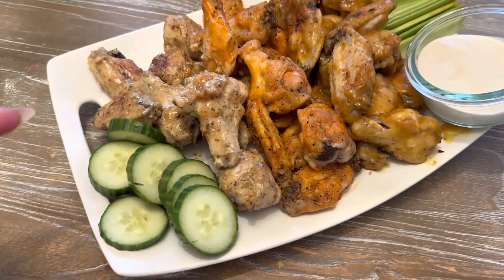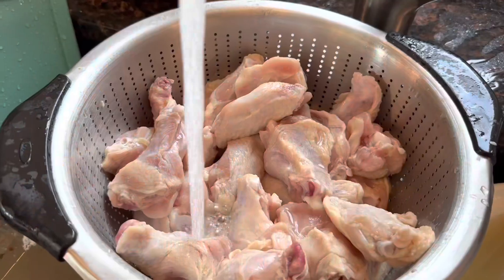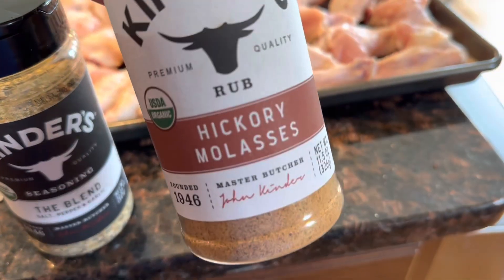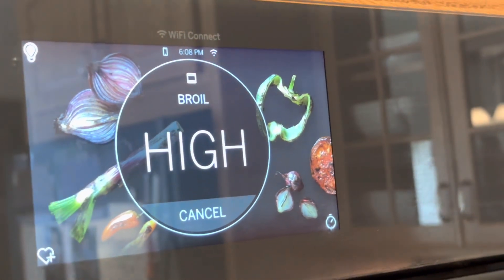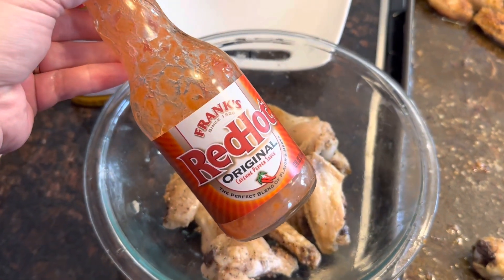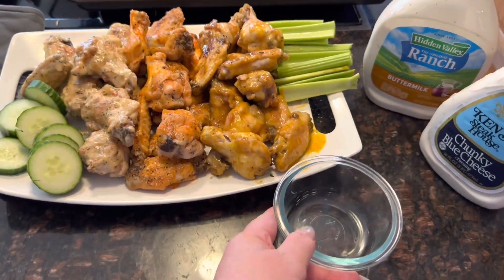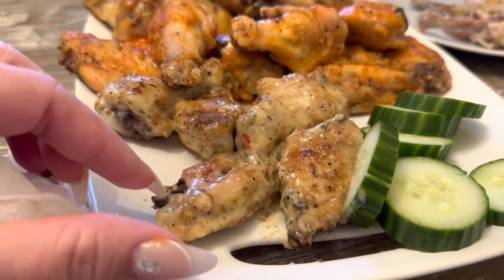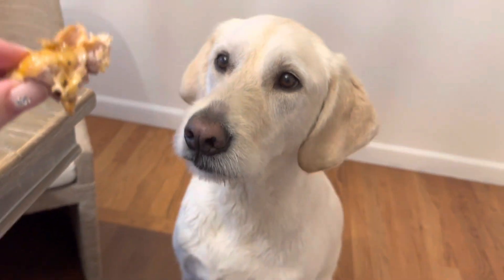How to make red hot, garlic parmesan, and honey mustard chicken wings!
Join us twice a week as we post recipes of meals that we make at home to help save you money from not eating out!